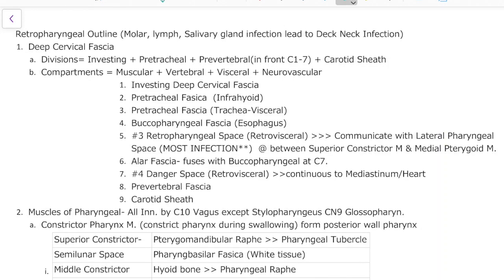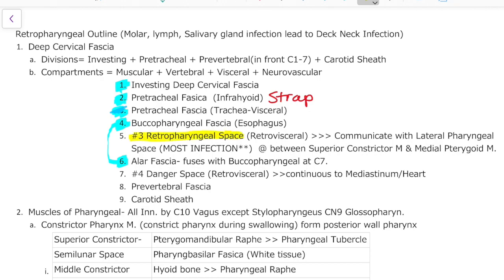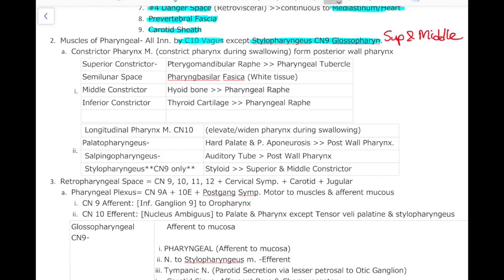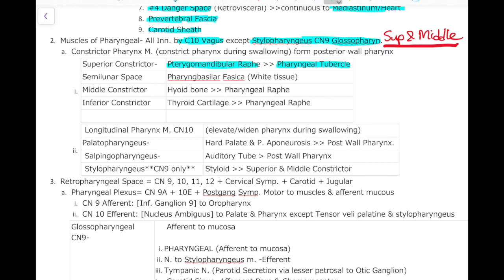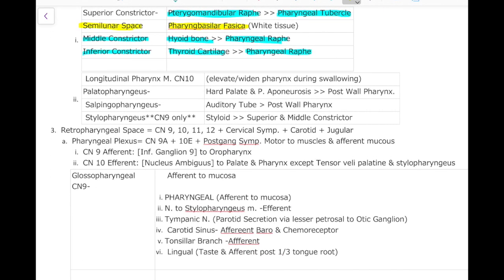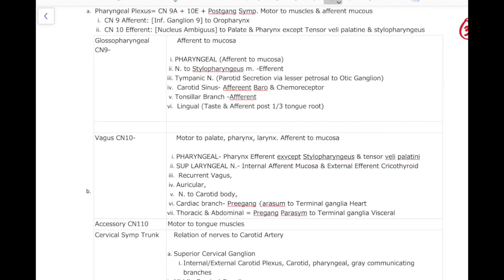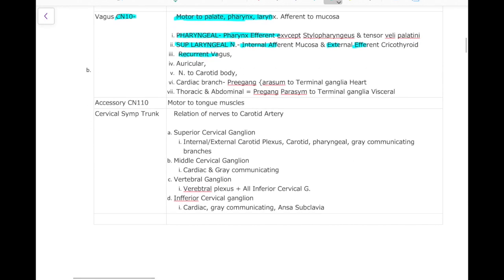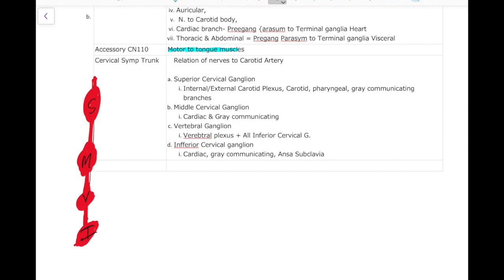Retropharyngeal Space, Constrictor & Longitudinal Muscles